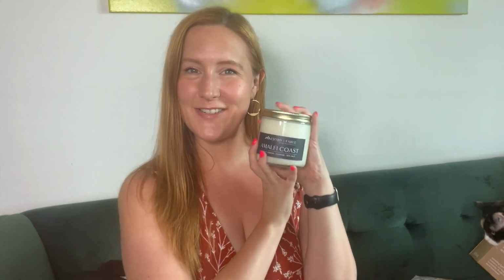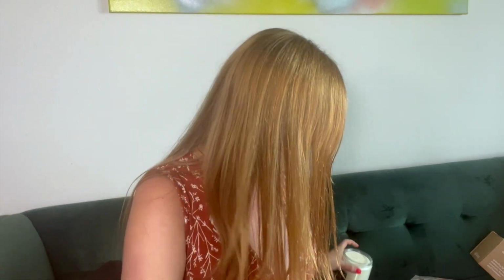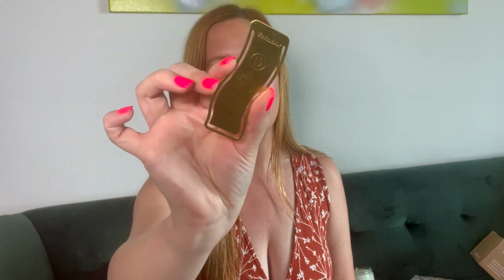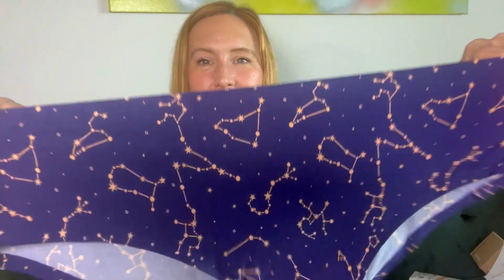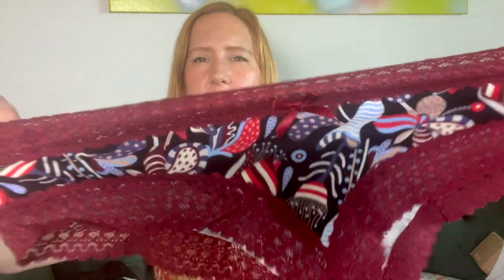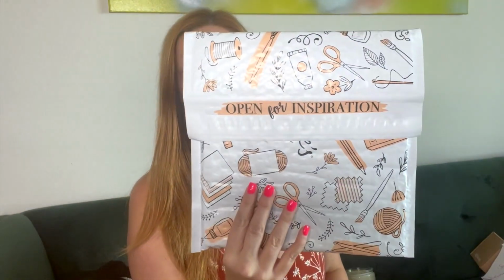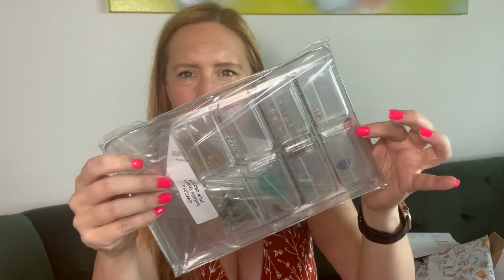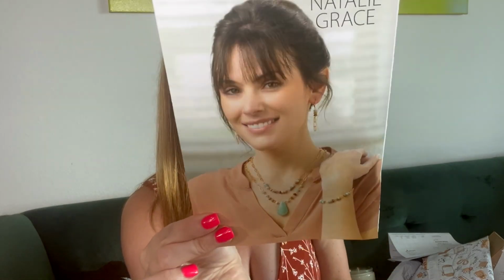June Subscription Boxes | Vellabox, Splendies & Annie's Kit Club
*boxes*
$5 off: KITTYSBOXES

First month $5 then $16.99/month for 3 pairs of panties

Price: $19.99/month (only $9.99 the first month with my code KB50 )